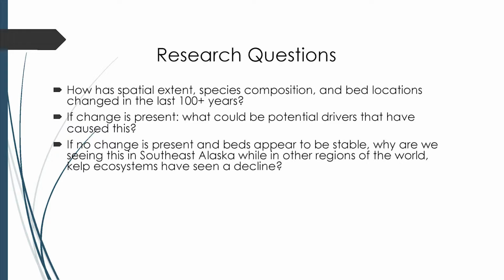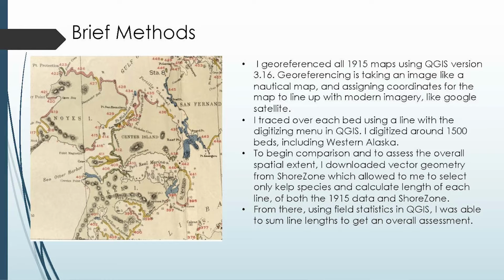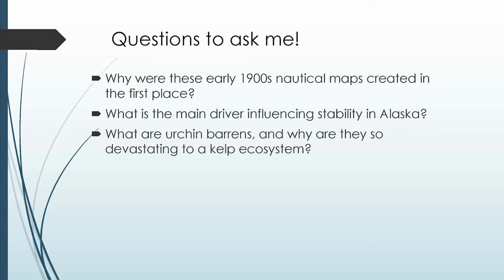Emily's project introduction